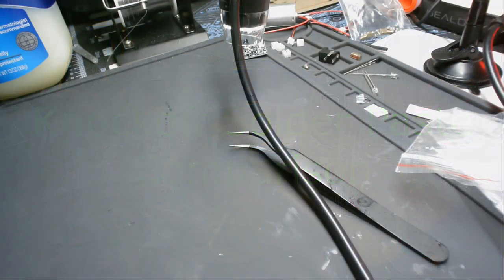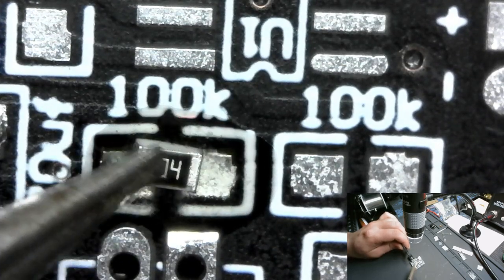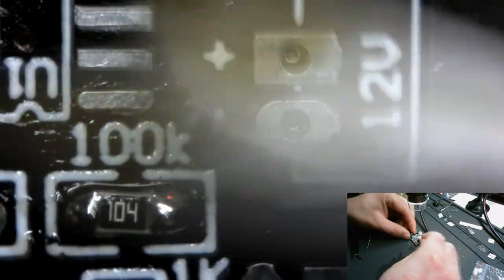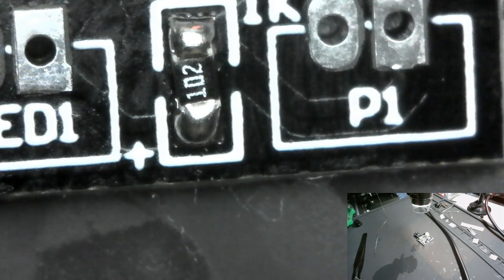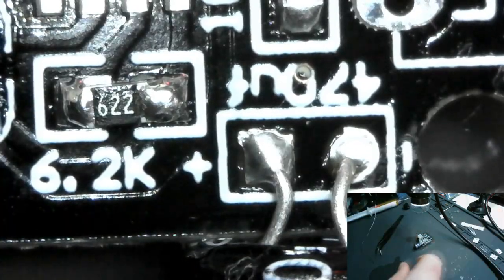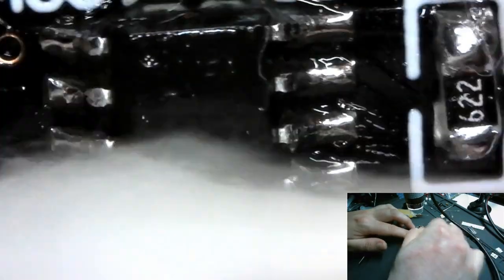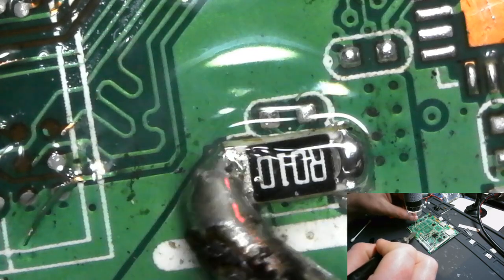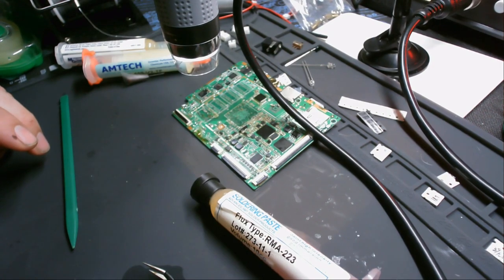Soldering with Vaseline?!?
Doing a Comparison between Legit Soldering Fluxes and Fake ones bought on Ebay

I made a new channel for all my new tech content!

My Practice Board from the video: